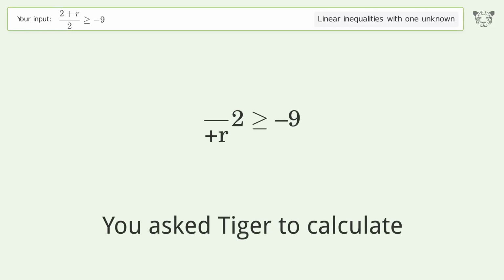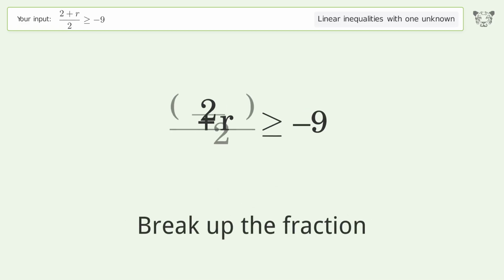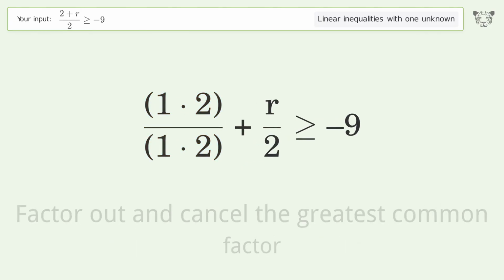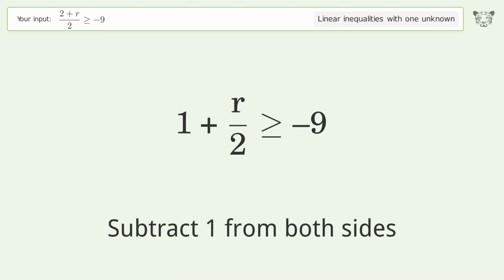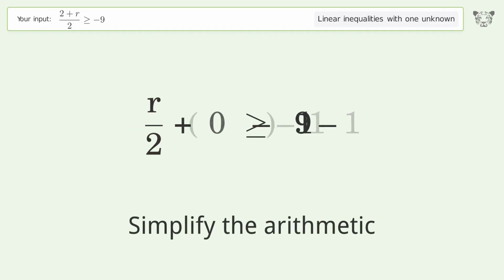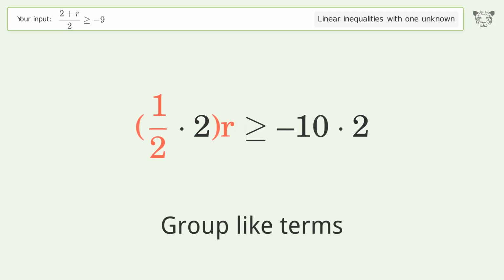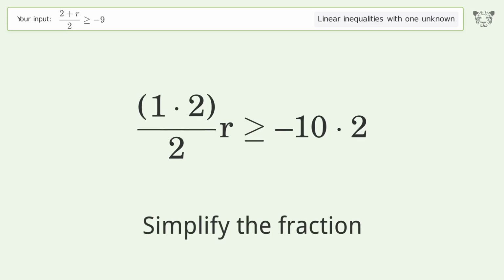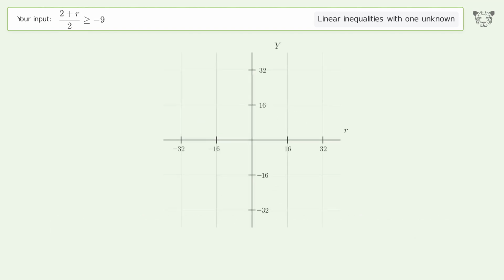(2+r)/2 greater than or equal to -9 - Solve linear inequalities with one unknown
Solve (2+r)/2 greater than or equal to -9: Tiger Algebra shows you how to solve linear inequality (2+r)/2 greater than or equal to -9, with clear, step-by-step explanations.